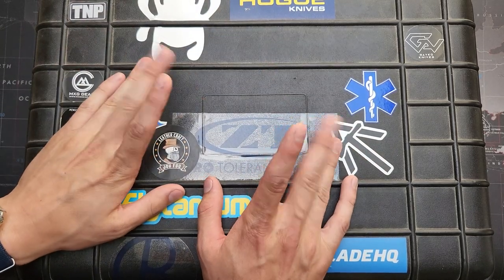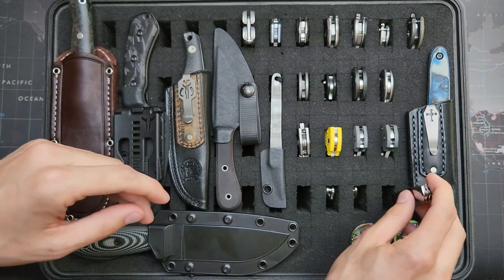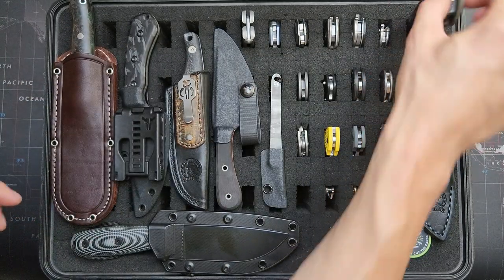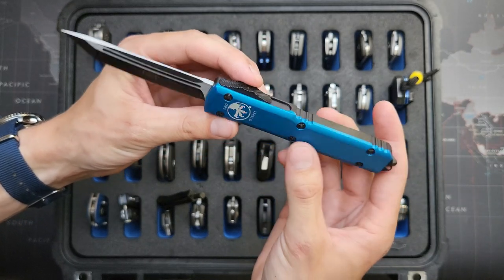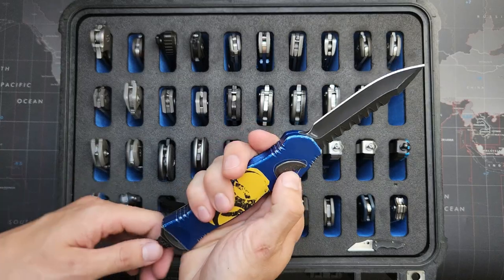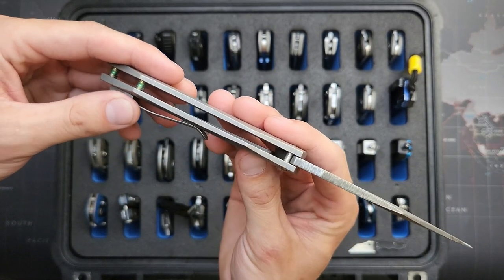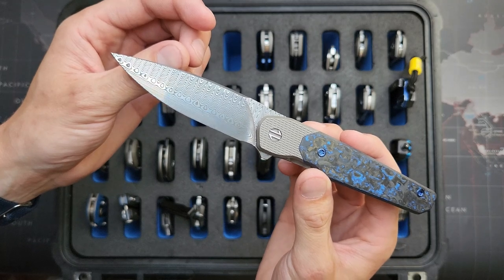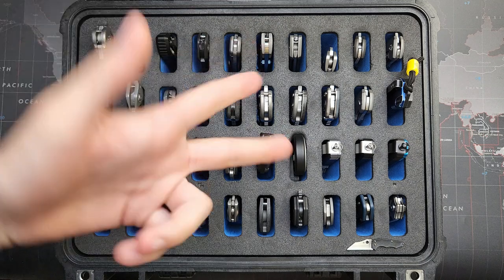Knife Collection 2022 | 65+ Knives, All Made in the USA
Here it is! My current folding knife collection with some of my favorite fixed blades too. In this video there will be 65+ high end production and custom knives that are all made here in the United States. Enjoy!

Which are your favorites? At the moment, my favorite is the Chimera.

Also, none of these are for sale. Thanks